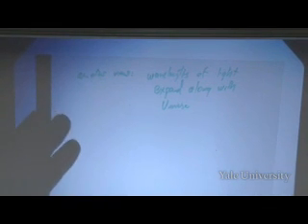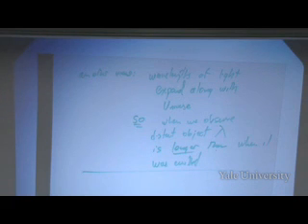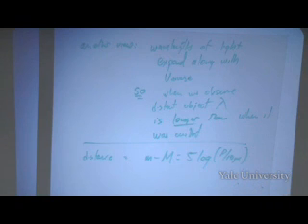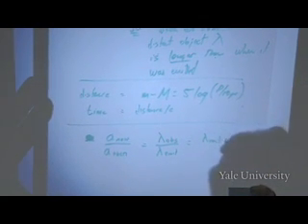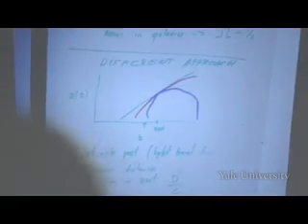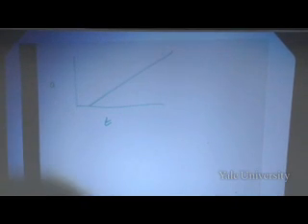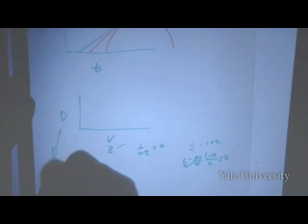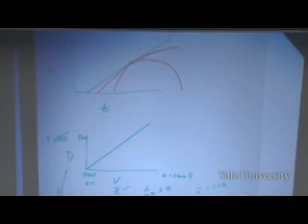Introduction to dark matter & dark energy 02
Clip 2 from Yale University video lecture: Dark Matter presented by Professor Charles Bailyn. Date- 23 Dec 07 Source